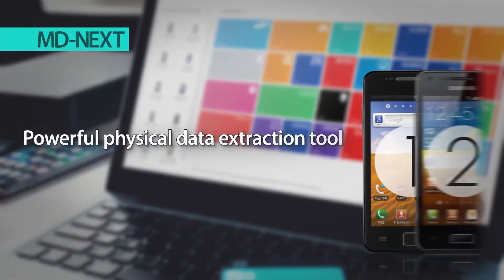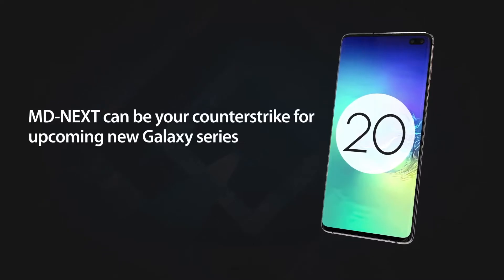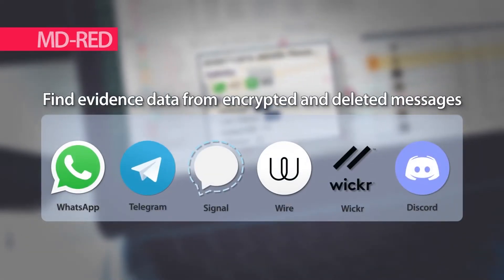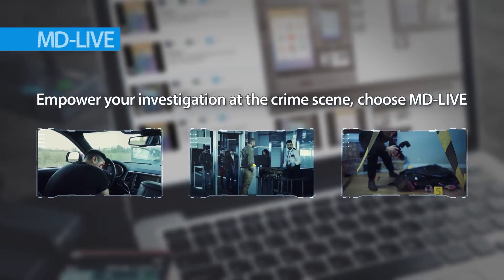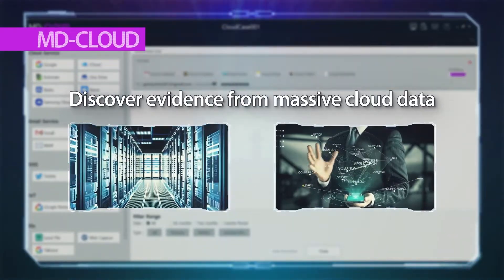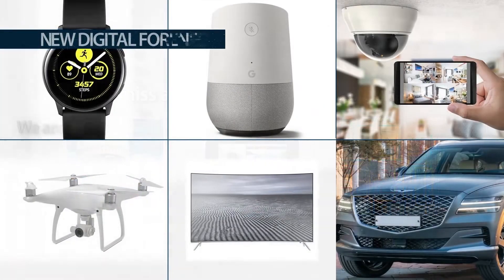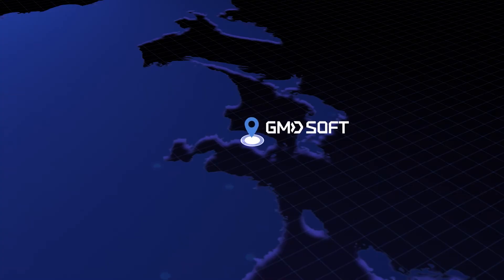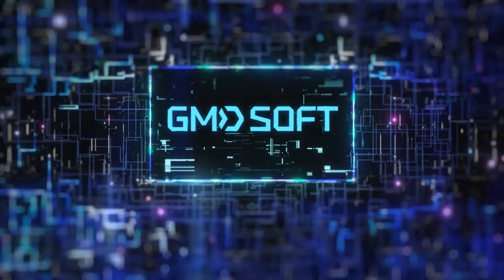GMDSOFT Introduction video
GMDSOFT empowers investigative agencies around the world by maintaining the foremost optimal solution for acquiring digital evidence.

GMDSOFT provides ‘MD-SERIES’, an integrated digital and mobile forensic solution that combines the latest in forensic technology.

With over 20 years of mobile forensic research experience and continuous R&D with our overseas partners, GMDSOFT provides customer-proven technology, highly reliable technical support, and forensic training to investigative agencies around the world.

We also provide training courses, services, and digital forensic lab construction business.